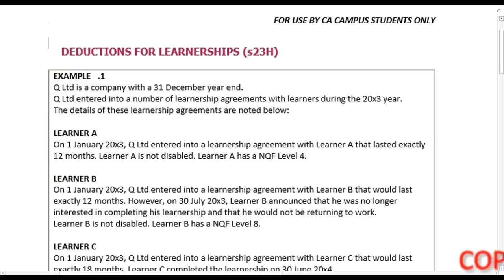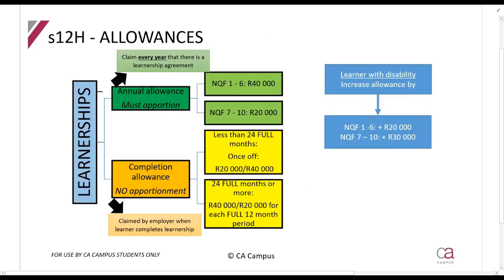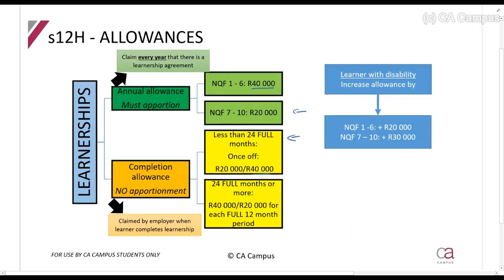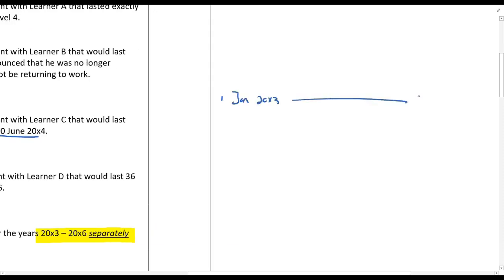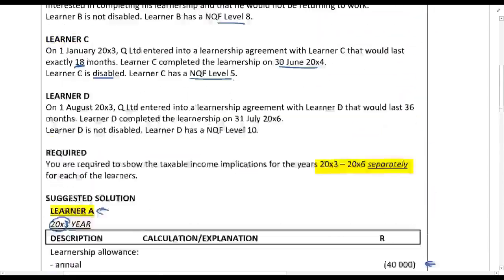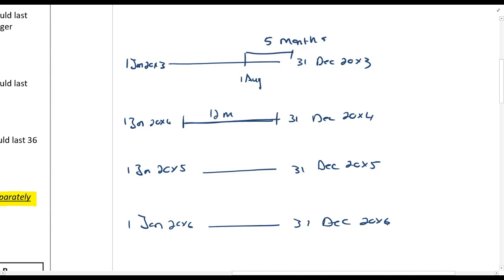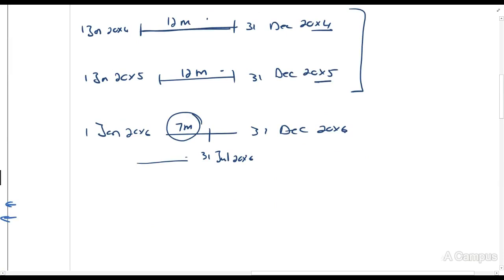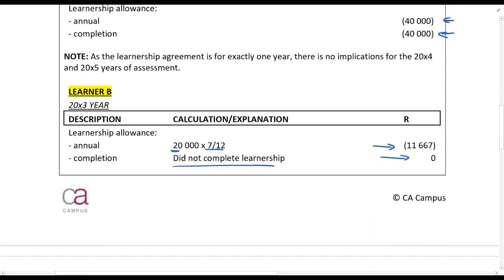Special Deductions - Example 9 (7min)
In this video Roulon Du Toit CA(SA) works through examples to test the Special Deductions Formula principles of the Income tax act. TAX CTA For all the lecture material, follow this